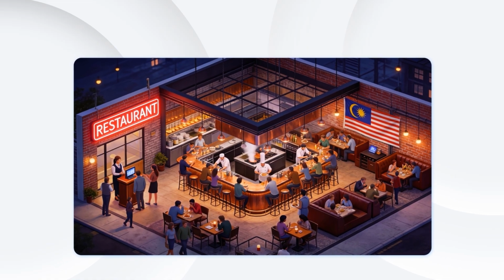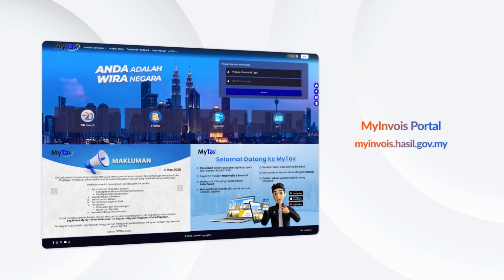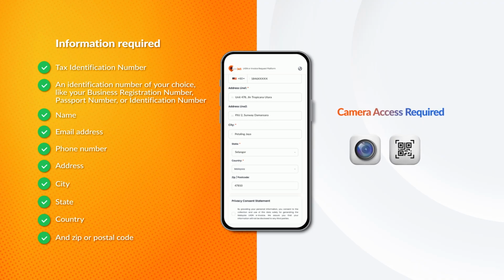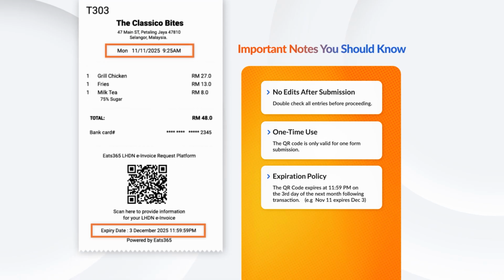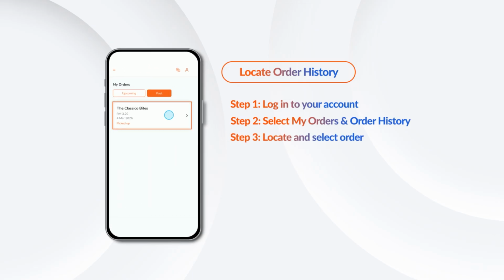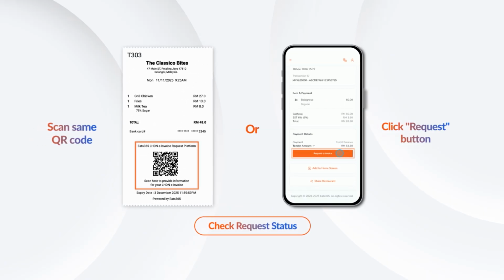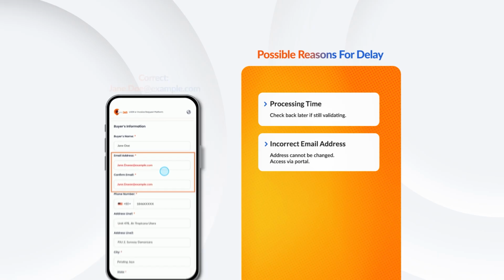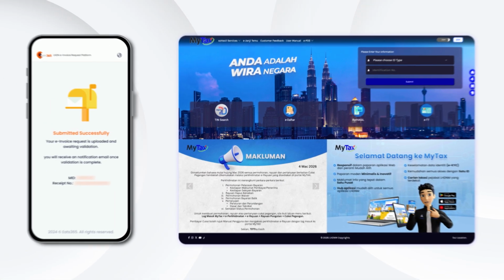Generate an e-Invoice for your transaction (Malaysia)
Starting a new tax compliance journey in Malaysia? We’ve got you covered! In this video, we walk you through the step-by-step process of requesting an e-invoice after your meal, whether you dined in or ordered through a Branded Online Store.

From scanning your receipt to receiving that final validated email, learn how to navigate the government-mandated e-invoice system with ease.

Timestamps:
00:00 – Understanding Malaysia’s E-Invoice Requirement
00:23 – Where to find your E-Invoice QR Code
01:01 – Checklist: Information you need to provide
01:30 – Crucial Tips: Expiration dates & entry errors
02:12 – Step-by-Step: Completing the Request Form
03:09 – How to check your Validation Status
03:19 – Accessing your validated E-Invoice (Email vs. MyInvois Portal)
03:33 – Troubleshooting: Missing emails or incorrect details
04:04 – How to "Resend" your notification

Information You’ll Need:
Before you scan, make sure you have the following details ready to ensure a smooth submission:

- TIN (Tax Identification Number)
- ID Number (BRN, Passport, or IC)

Important Things to Remember:
- No Edits: Once you hit "Submit," your details cannot be changed. Double-check everything!
- One-Time Use: Each QR code is valid for exactly one successful submission.
- Expiration Date: Your QR code expires at 11:59 PM on the 3rd day of the following month (e.g., a Nov 11th transaction expires on Dec 3rd).
- Validation: Invoices are validated by the government. If you have a MyInvois portal account, you can also track your history there.

Didn't receive your email?
If your invoice hasn't arrived, check these three things:
- Processing Time: High traffic can cause slight delays.
- Spam Folder: Check your junk or automated folders.
- Resend Option: Use the "Resend" button on the form page or contact the merchant directly with your transaction details.

E-invoicing is becoming a standard part of the Malaysian dining experience.